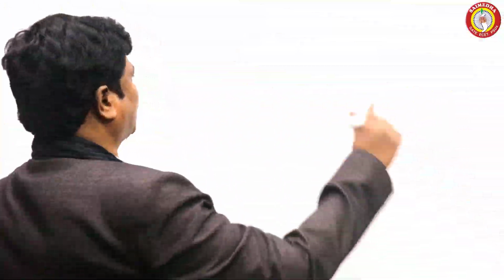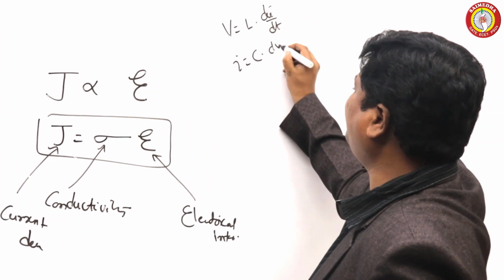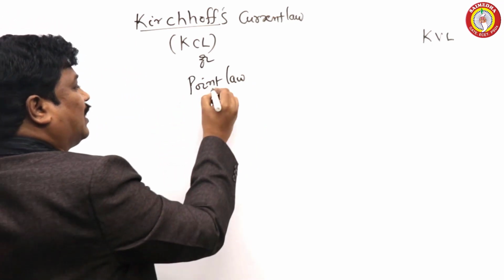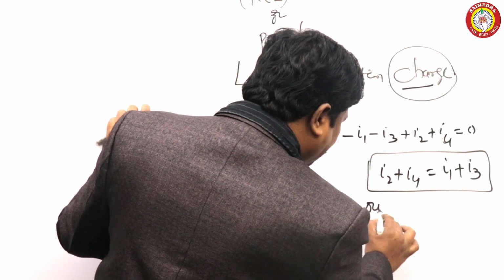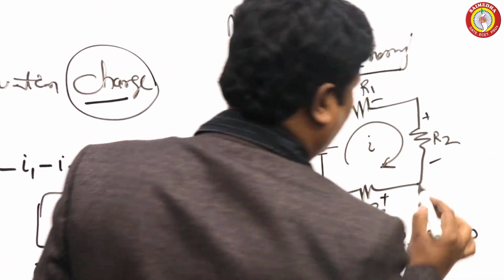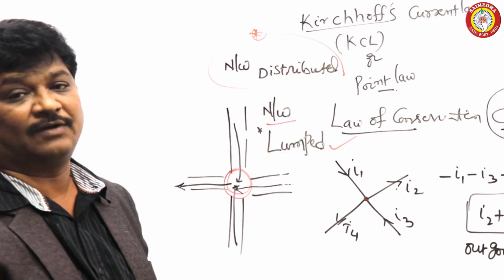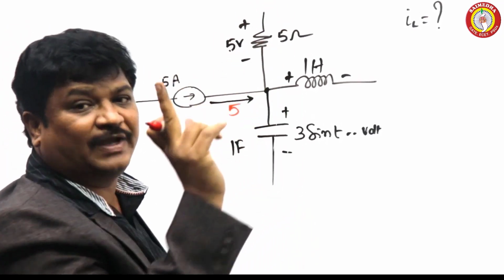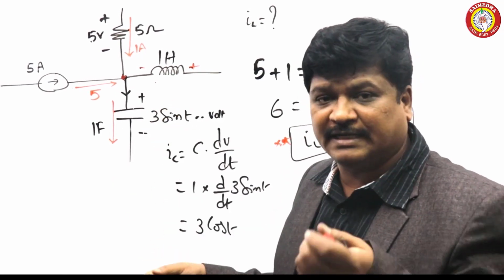NETWORKS || class-3|| Ohm's Law & kirchhoff's law|GATE || ESE||SAIMEDHA||RAMANA SIR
sources of energy class 10
psu's ohm's law